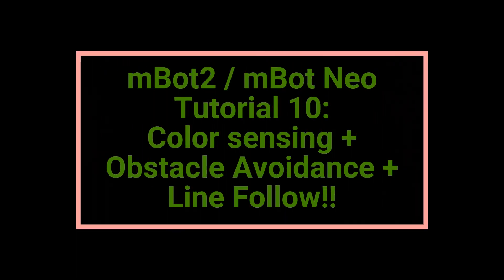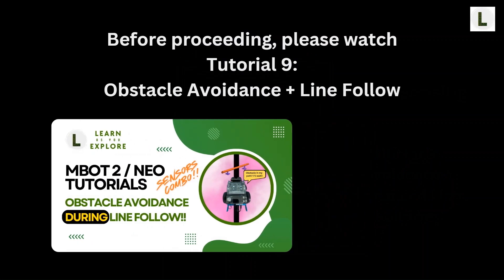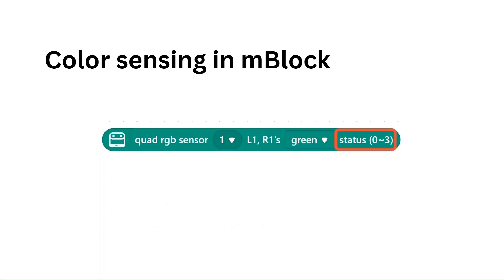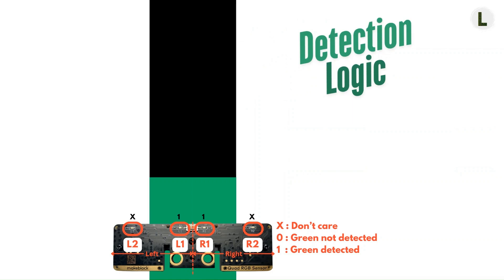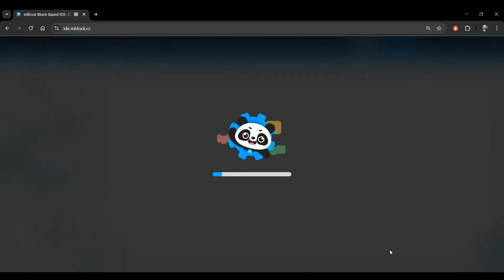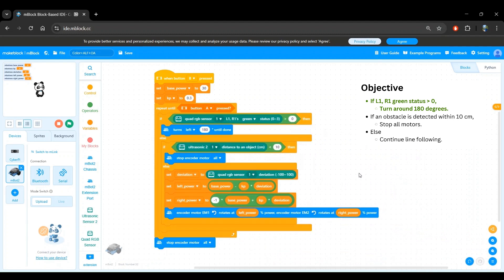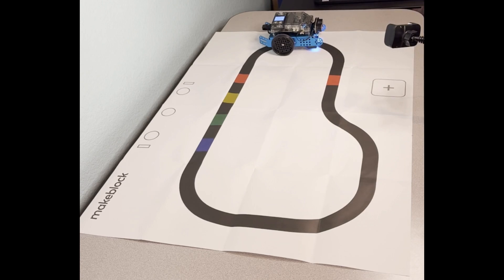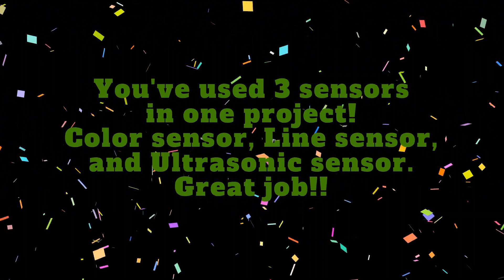Color sensing + Obstacle Avoidance + Line Follow | Sensors Trio!! | mBot2 (mBot Neo) Tutorials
🏋️‍♂️ Can a robot sense and react to 3 things at once? Join me as I explore Color sensing and Obstacle Avoidance, all while running the Advanced Line Follower!! 🚀 We'll also learn a new block for color sensing from the Quad RGB category.

If you found this video helpful, you can fuel my next video with a coffee! You can give as little as just a dollar. ❤️

📌 Timestamps:
0:00 - Start here & recap of previous tutorial.
0:26 - Preview of this video.
0:59 - Want to support me? Here’s how you can!
1:20 - Defining the Objective for our project.
2:12 - Introducing the color sensing block.
3:16 - But what do the status values actually mean?
5:28 - Finalizing our Objective.
5:44 - Building the program.
8:09 - Uploading the program to the robot.
8:55 - Testing on the mBot2.
10:07 - Congratulations! I'm proud of you! 🫡
10:37 - Other helpful videos.